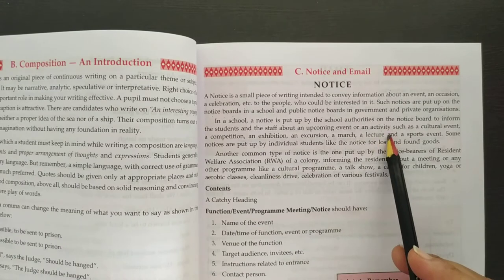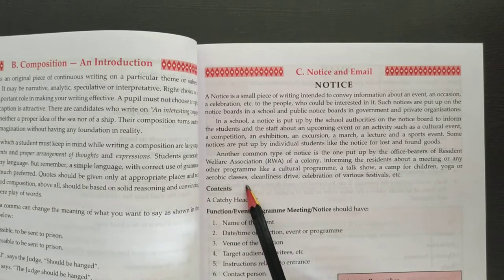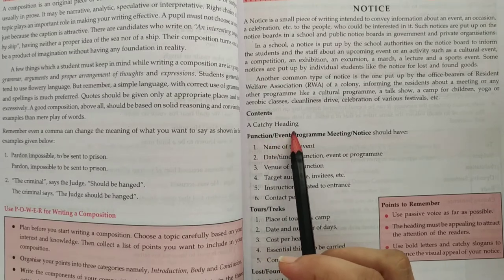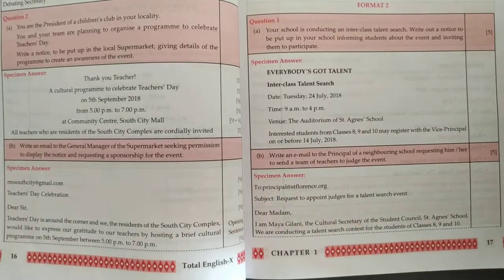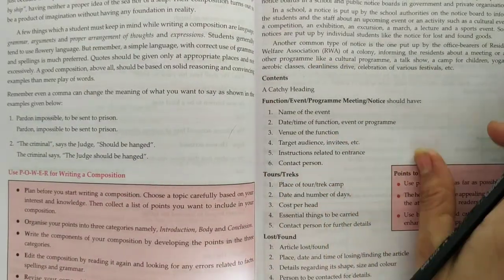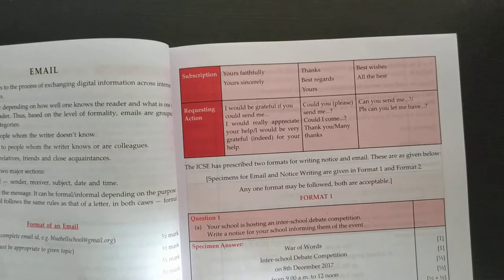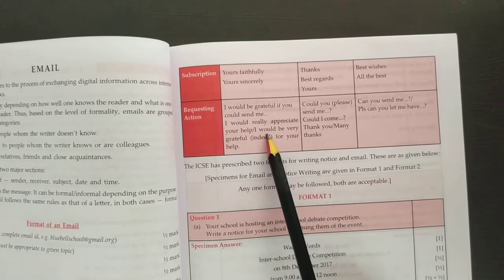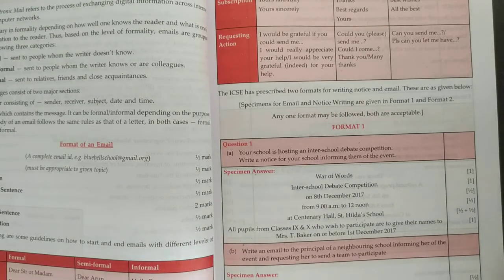10th Grade | English-1 | AV Assignment 3 | 10th June 2020